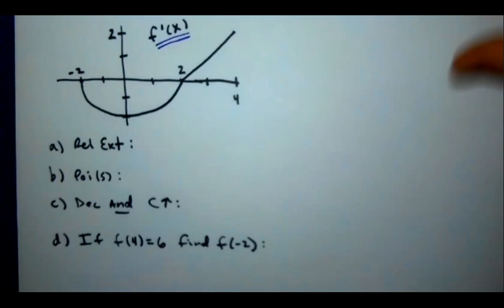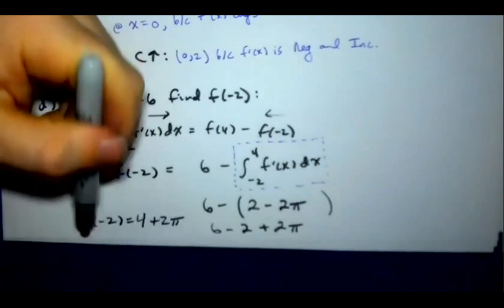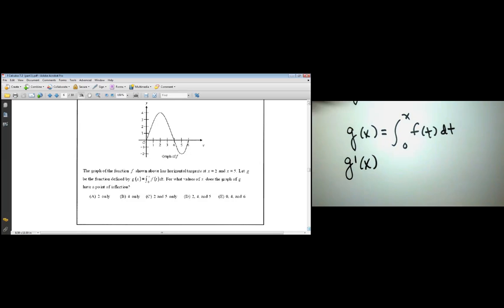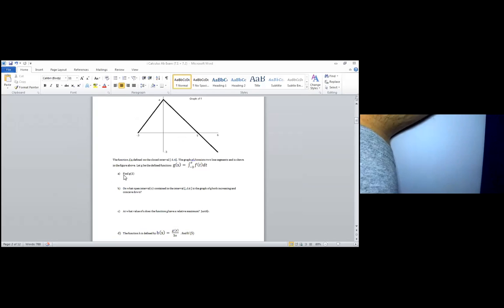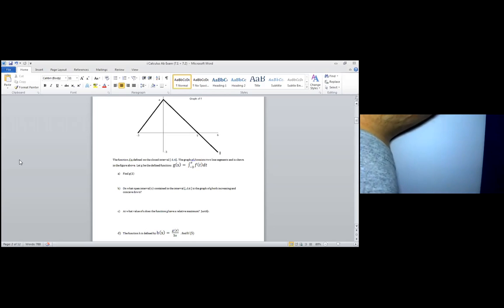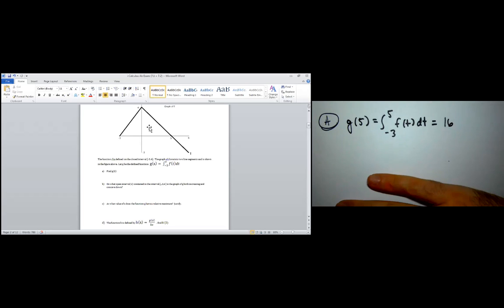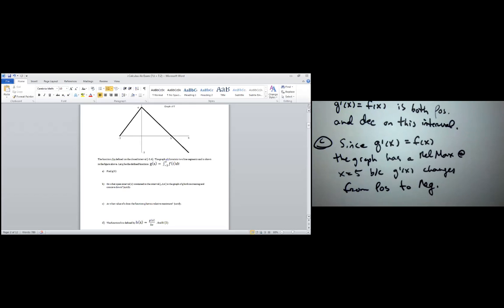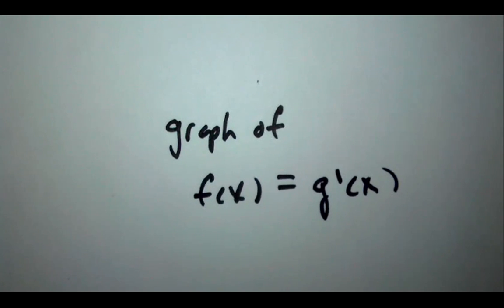Lesson 8: 2/11/2021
Topics: Today we practiced FRQs and continued practice on the Fundamental Theorem of Calculus.